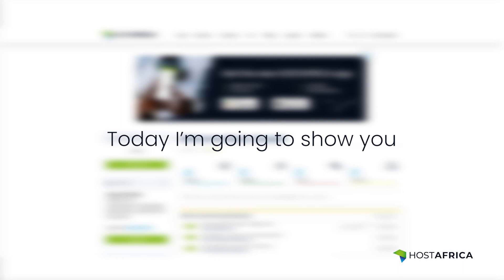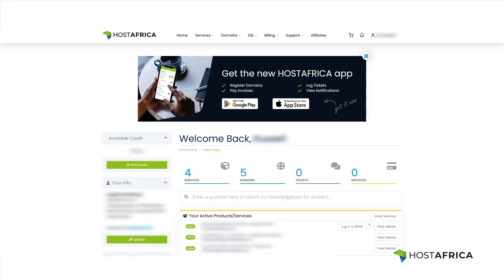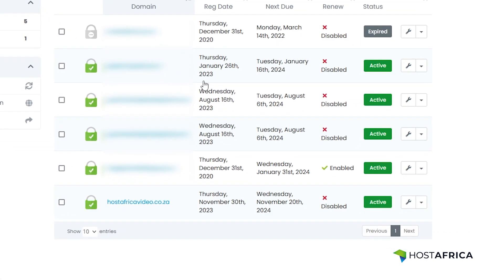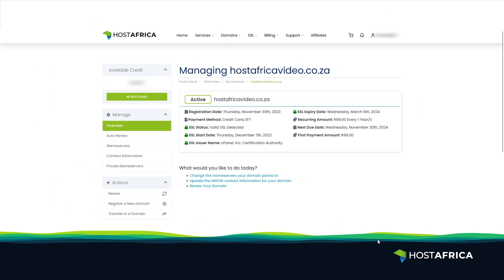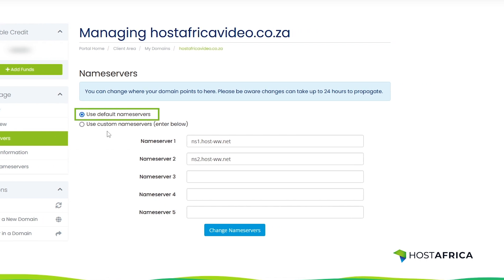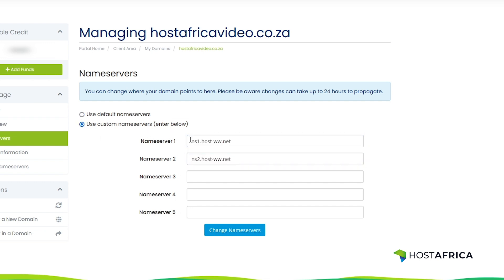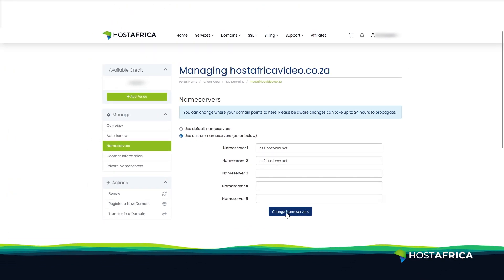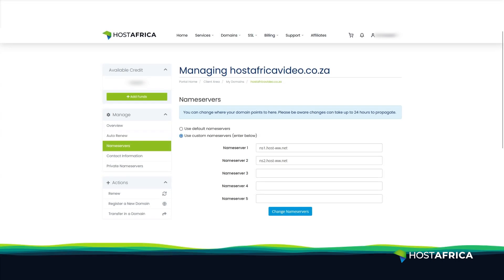How to Update Domain Nameservers from HOSTAFRICA Client Area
In this hosting tutorial, we show existing clients how to update domain nameservers from the HOSTAFRICA Client Area.

Happy hosting! 😁